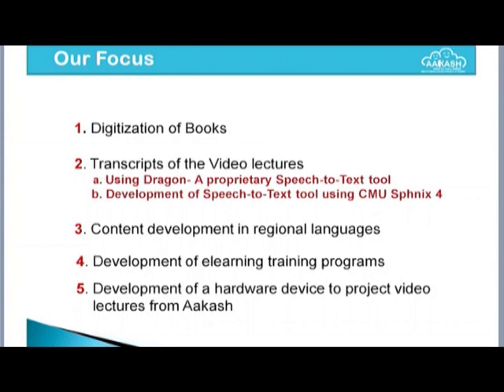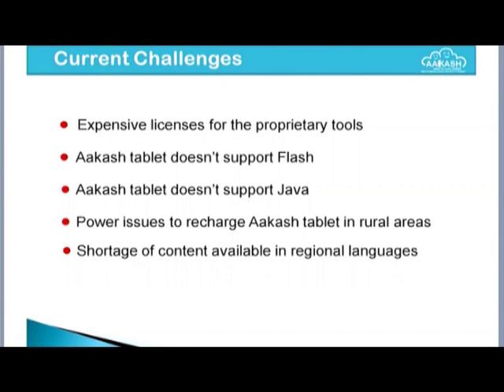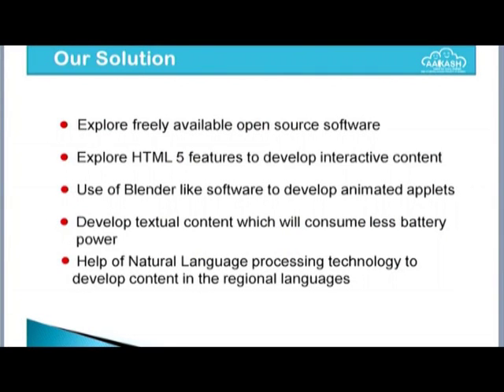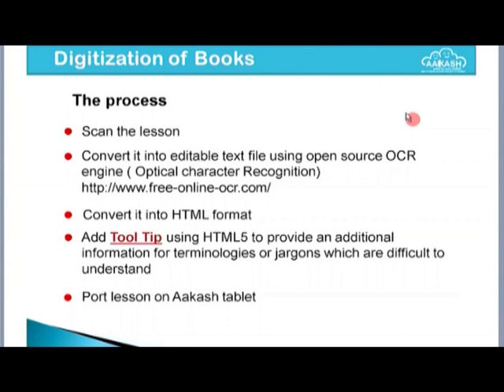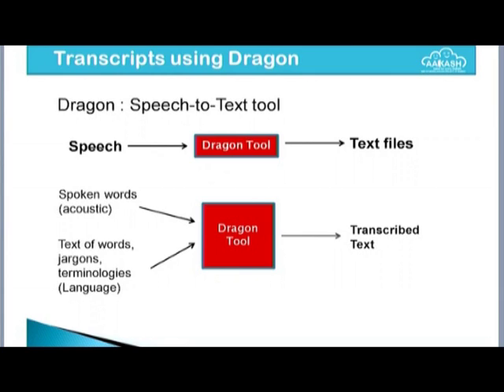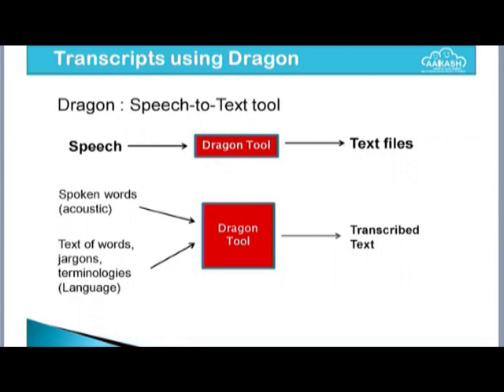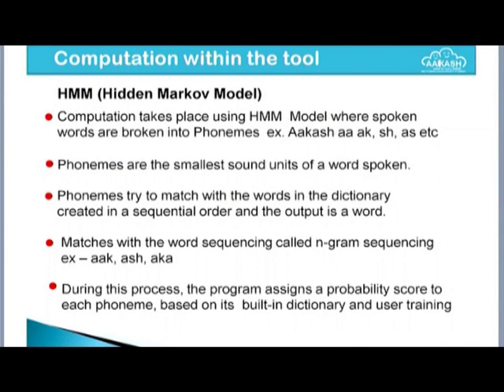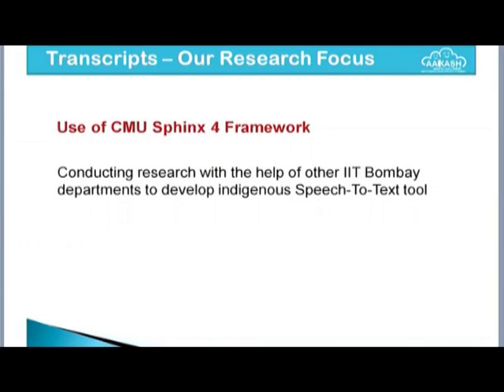AE M L10 Educational Content Development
This is 10th session of Aakash for Education workshop arranged for teachers. It was delivered by Dr. Madhuri Sawant from IIT Bombay.

In this session she talked about Educational Content Development.

The syntax used in the video title is as follows :
AE - Aakash for Education - Teachers Workshop